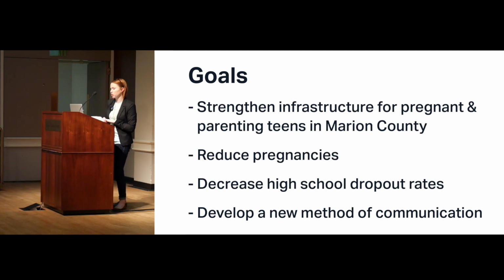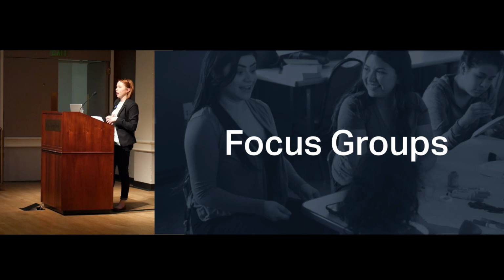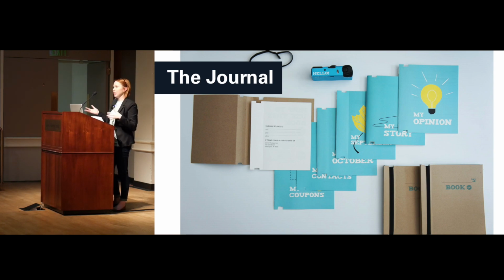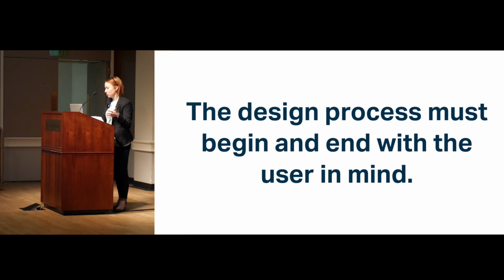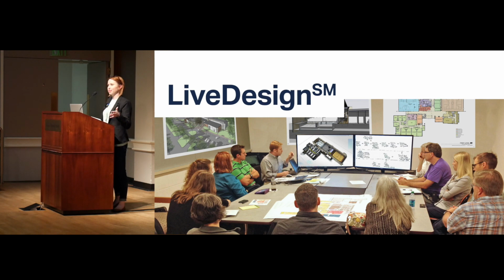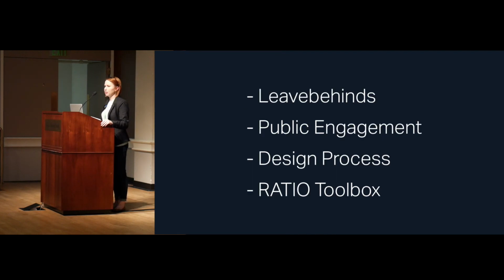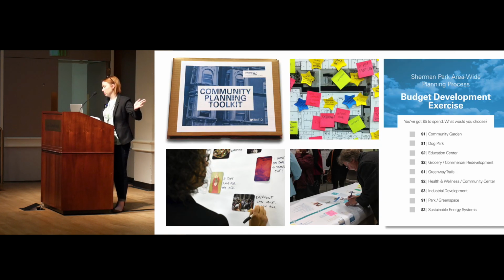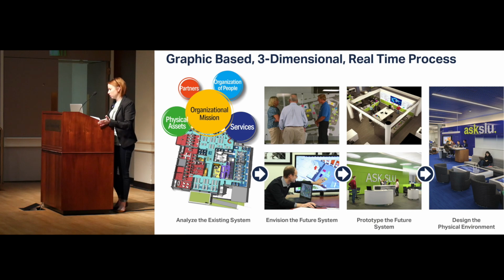Service Design in the Architectural Space: Andrea Haydon | IDW 2019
As an industry-leading Design Strategist, Andrea leverages her graphic + service design background and public engagement experience to uncover powerful insights that shape end-user experiences and generate opportunities for design innovation. Andrea’s expertise in research and human-centered design empowers RATIO to make informed decisions that focus on the holistic user experience of our clients.

Indy Design Week is a week-long, city-wide festival hosted in Indianapolis, Indiana with independently and collaboratively organized events celebrating and exploring the practice of design across all disciplines. Our mission is to strengthen our network and increase awareness and appreciation of design and its potential impact on business, culture, society, and people. Through a celebration of local and regional talent, we are connecting the Indianapolis Design community.